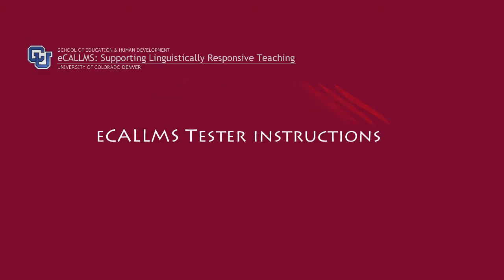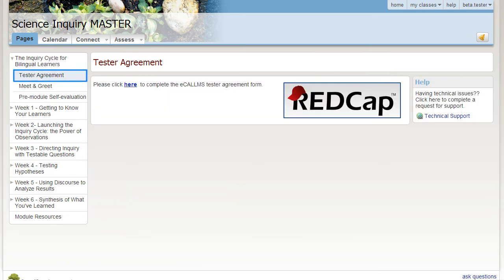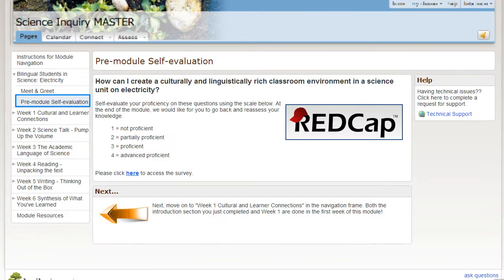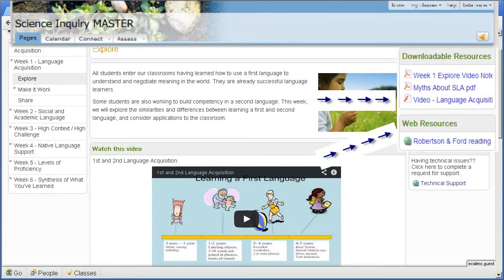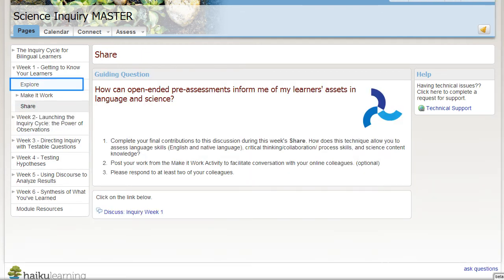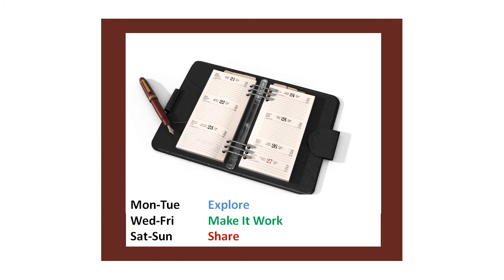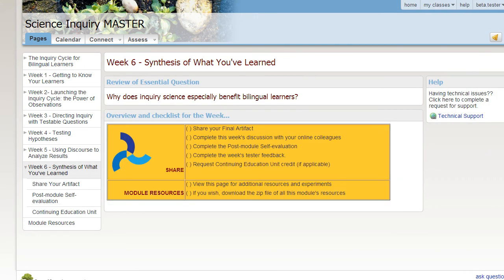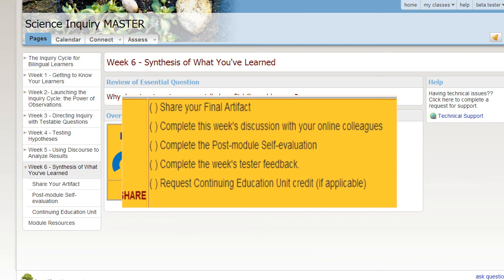Inquiry Tester Instructions